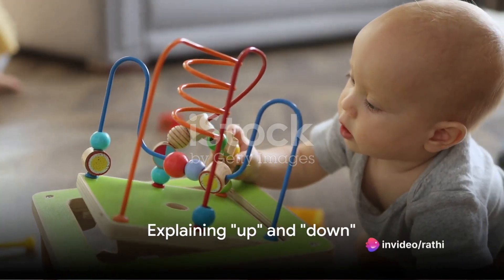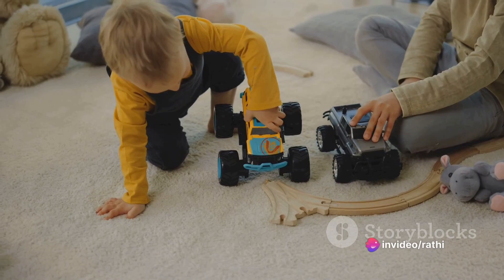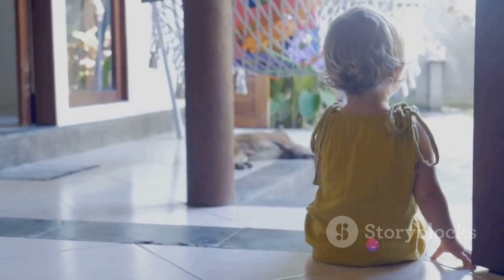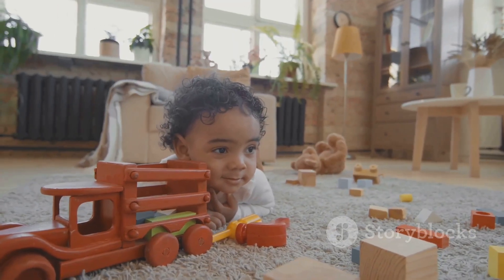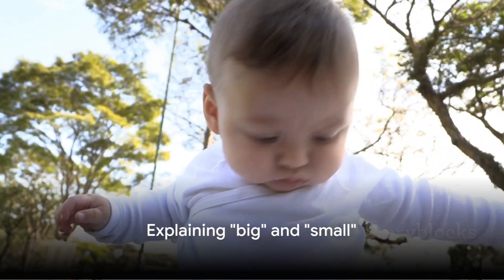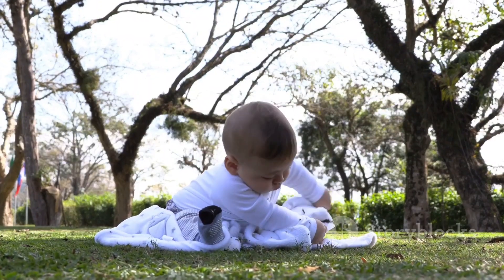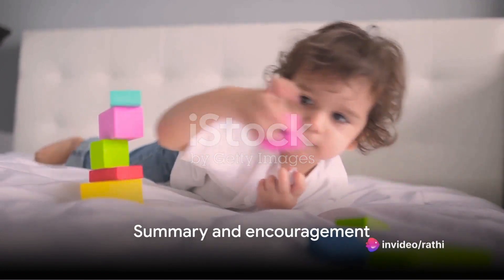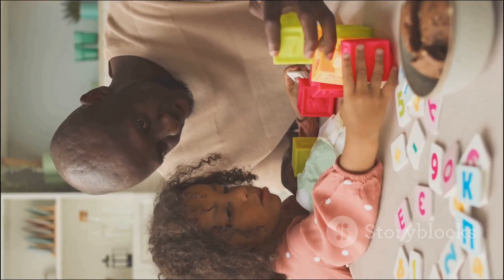Learning words Made Easy for Toddlers 😍😍😍😍learning youtube# youtuber#yt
Description:
In this video, we're making learning words fun and easy for toddlers by introducing everyday words and their meanings in a simple and engaging way. Watch as your little ones learn new words while having a great time! Encourage your child's language development with this interactive and educational video.

OUTLINE:

00:00:00 Explaining "up" and "down"
00:00:18 Explaining "beside" and "front"
00:00:36 Explaining "inside" and "outside"
00:00:54 Explaining "big" and "small"
00:01:07 Explaining "fast" and "slow"
00:01:24 Summary and encouragement